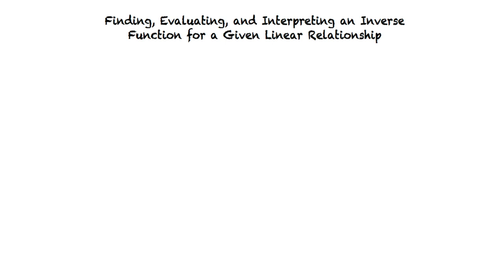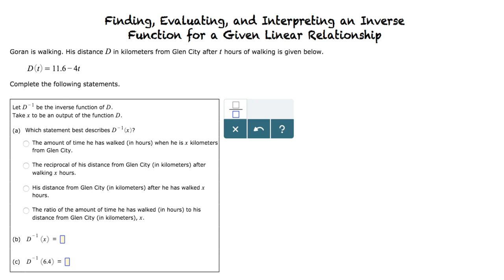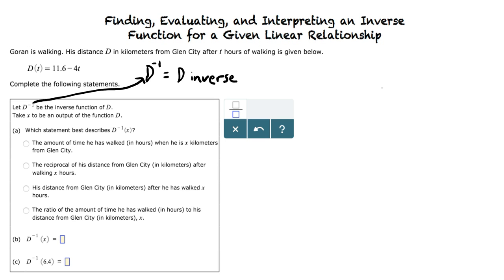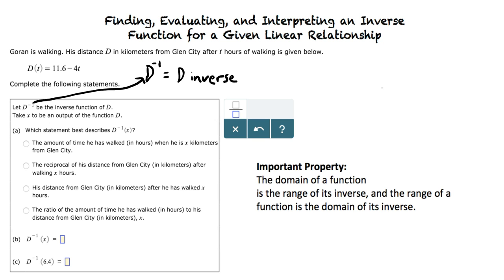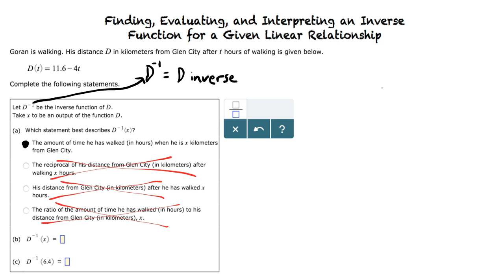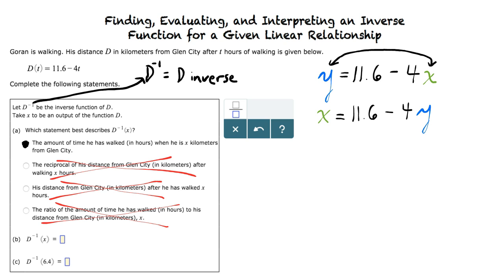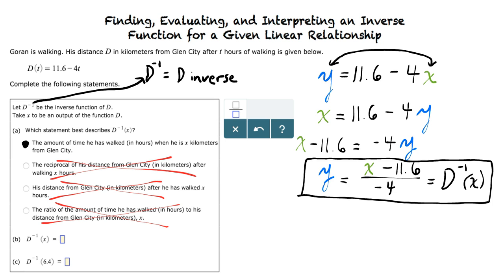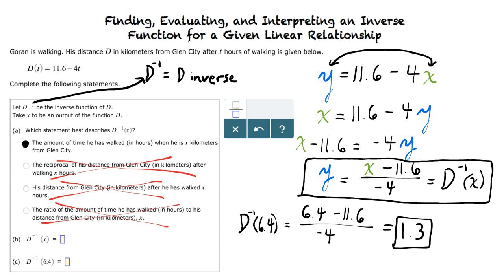Topic: Finding, Evaluating, and Interpreting an Inverse Function for a Given Linear Relationship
This is a topic level video of Finding, Evaluating, and Interpreting an Inverse Function for a Given Linear Relationship for ASU.

Join us!